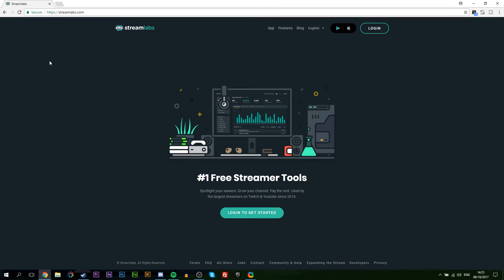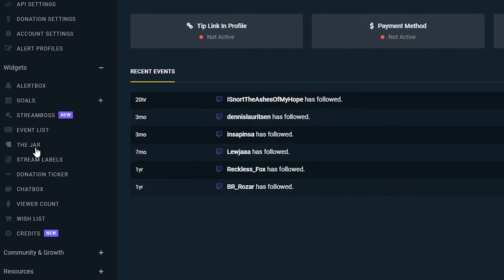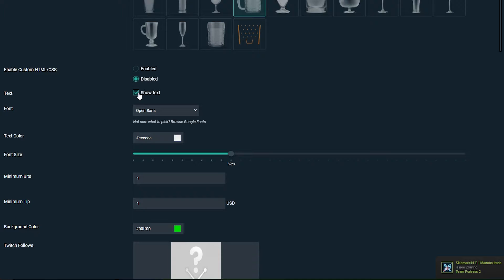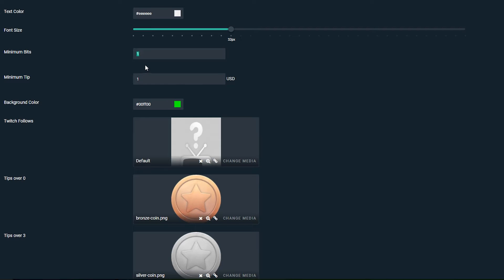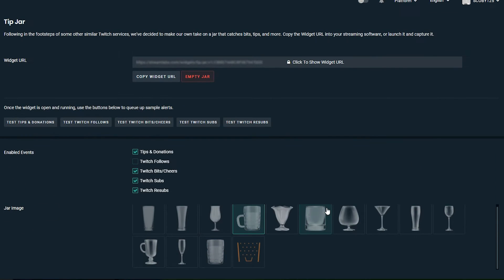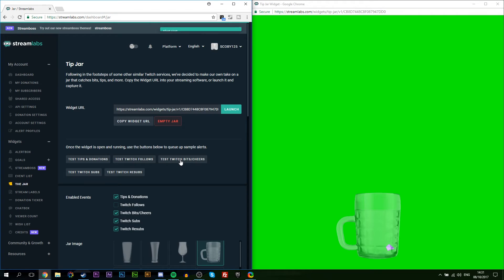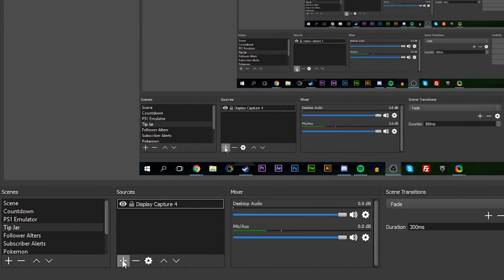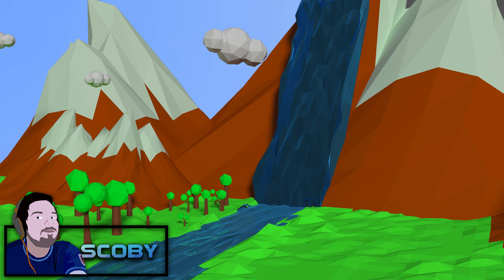How to Add A Twitch Donation Jar In OBS! Bits Jar on Steam! Twitch donation Jar! Donation Mug!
Hey guys my name is Scoby and in todays video I will be showing you how to add the Twitch Donation Jar to your stream in OBS!

I will be showing you step by step everything you need to know on how to set up a twitch donation jar on your stream! These jars are great as they can show how many bits you get, but also give your viewers a cool animation when you get bits!